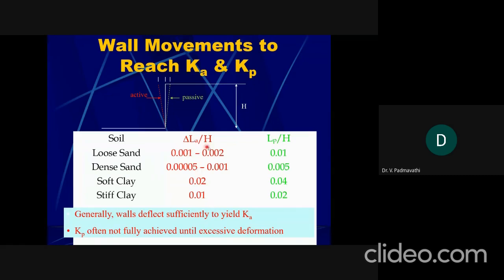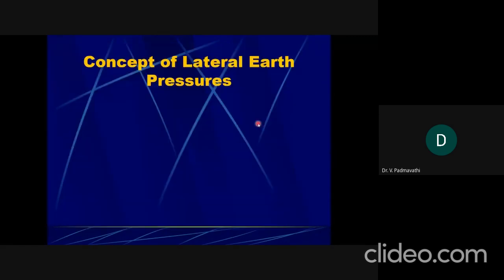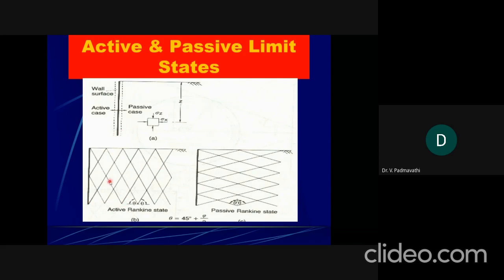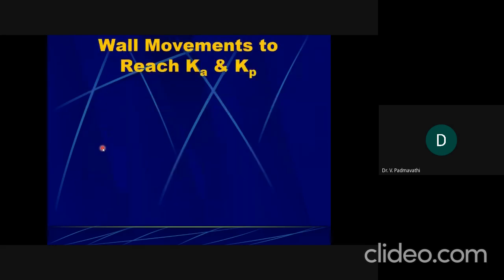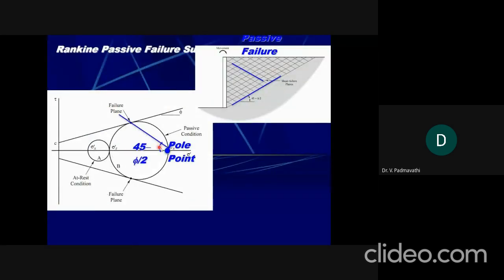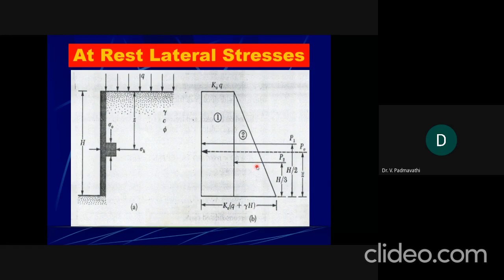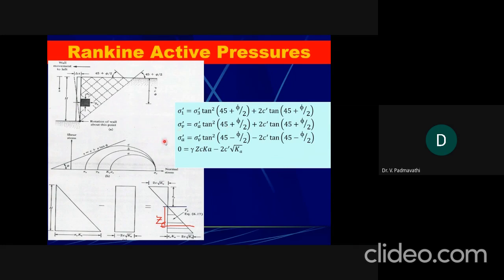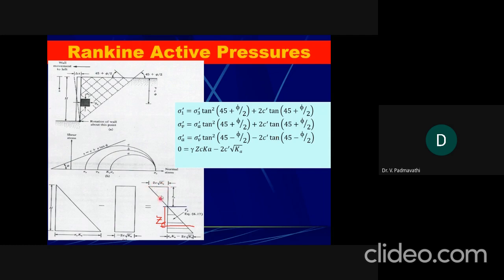Dr V Padmavathi FE 07 07 2021